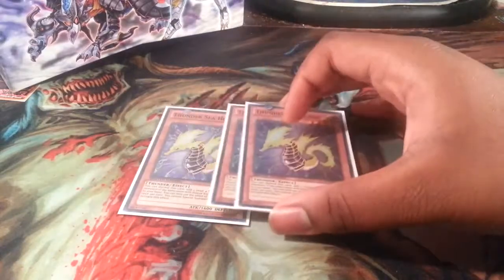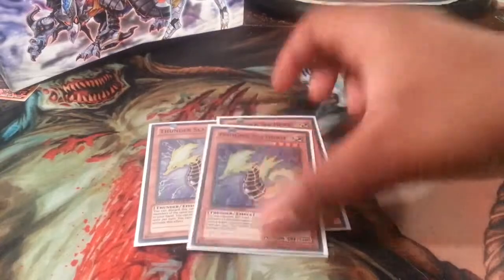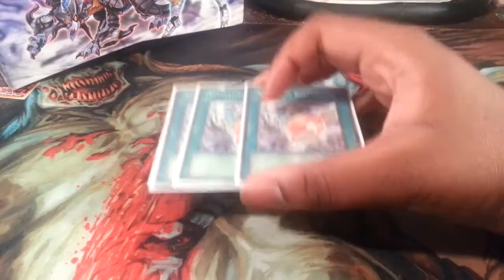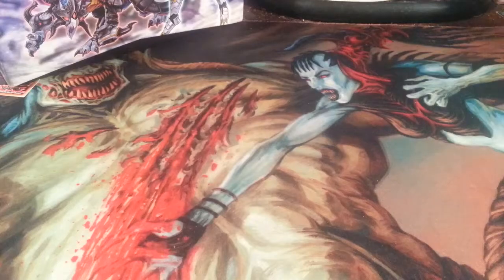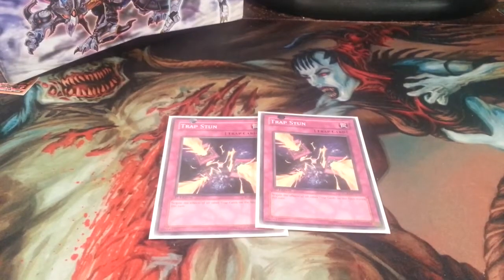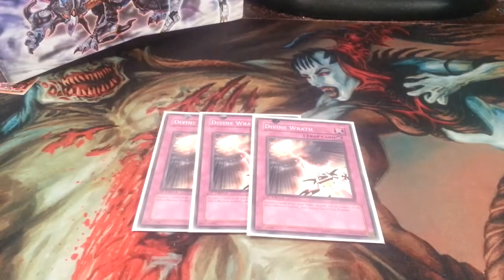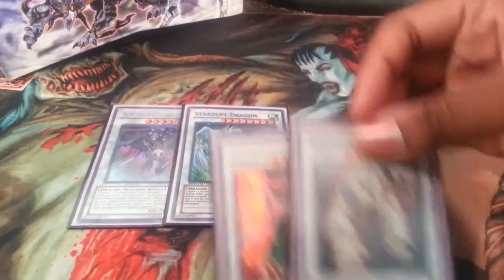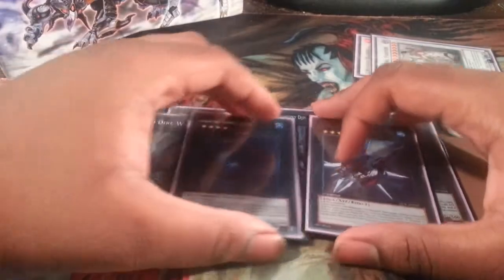Guest Profile! Over9000chainz Thunder family Deck Profile!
Thunder family deck profile from a friend of mine on facebook. Go check out his channel! he has some awesome content. Really like this deck and im in the process of building it aswell!